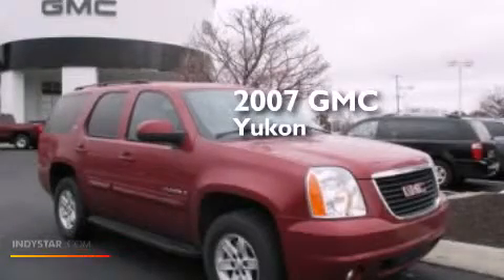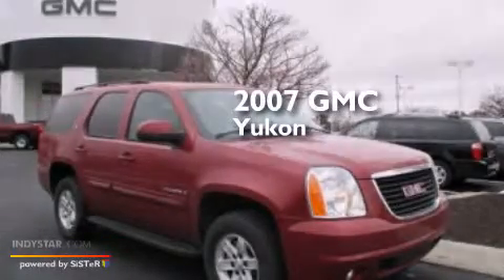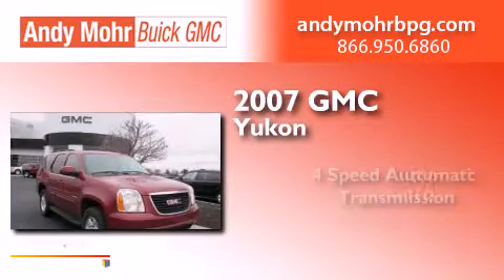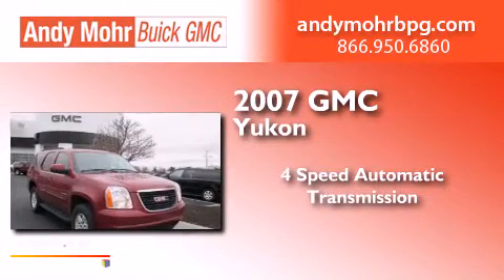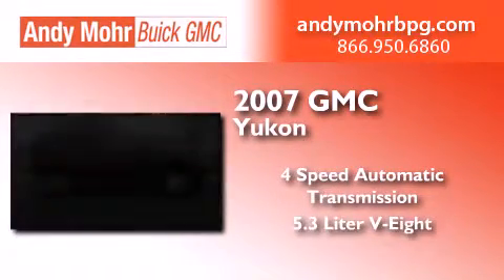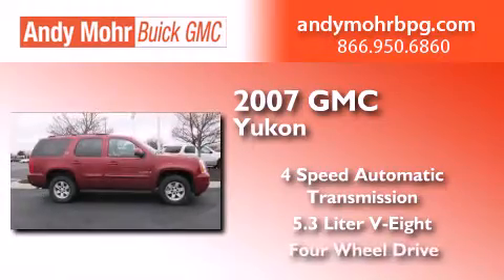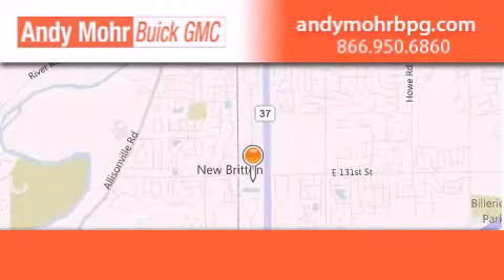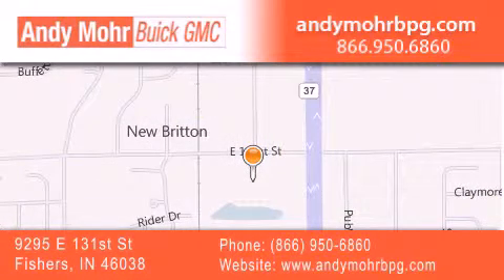2007 GMC Yukon Indianapolis IN 46038 G5643A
We've been honored to serve the Fishers IN area , we promise that your experience at our dealership will exceed your expectations ! Year : 2007 Make : GMC Model : Yukon Engine : 5.3L V8 16V MPFI OHV Flexible Fuel Trans . : 4-Speed Automatic Exterior : Red Miles : 142,670 Stock : G5643A Andy Mohr Buick GMC 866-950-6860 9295 E. 131st Street Fishers , IN 46038